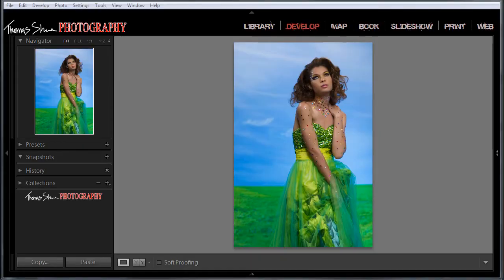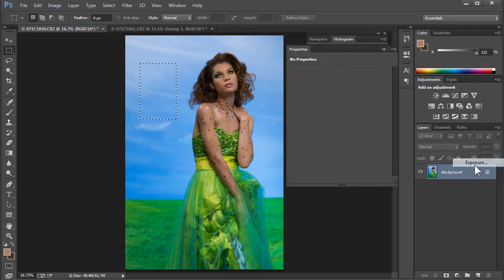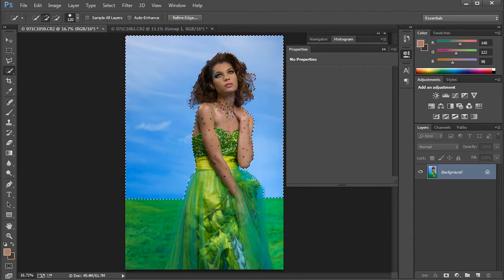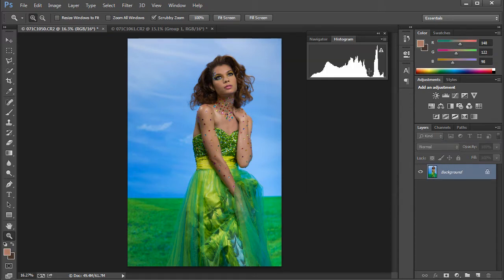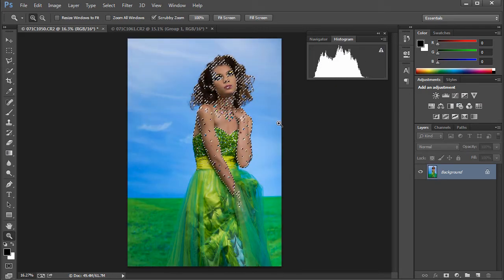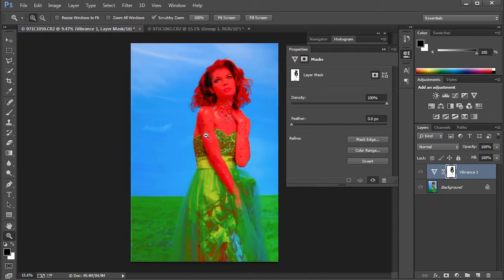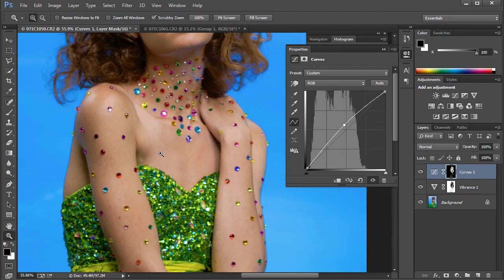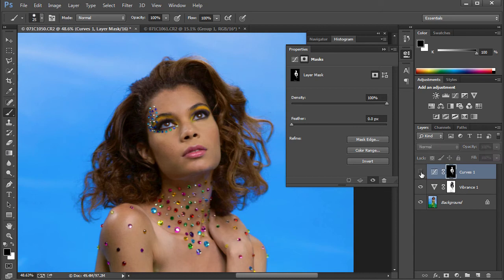Selections Are A Piece of Cake In Photoshop CC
To see the entire post, "Selections Are A Piece of Cake In Photoshop CC"